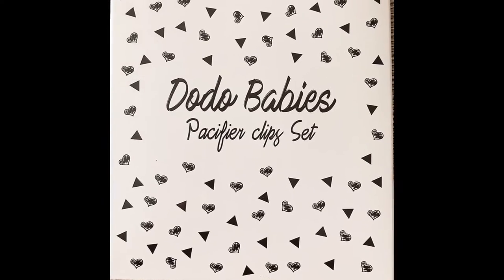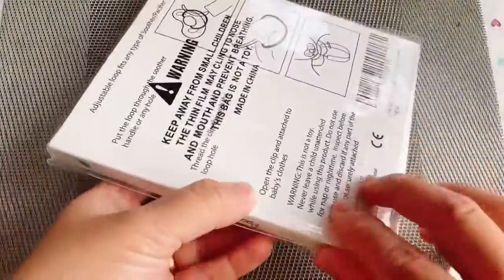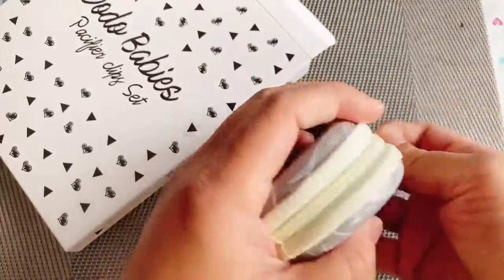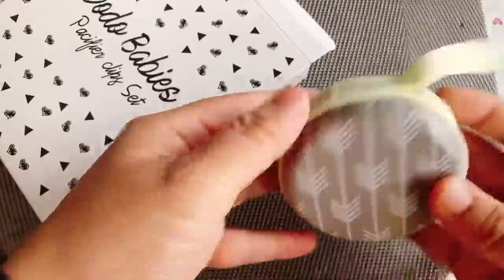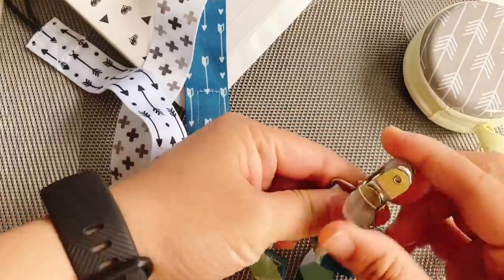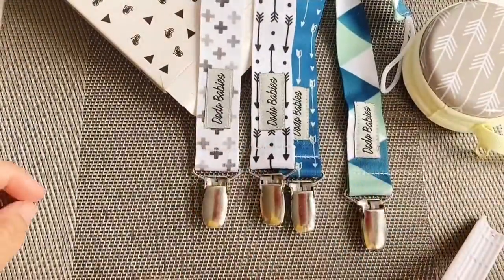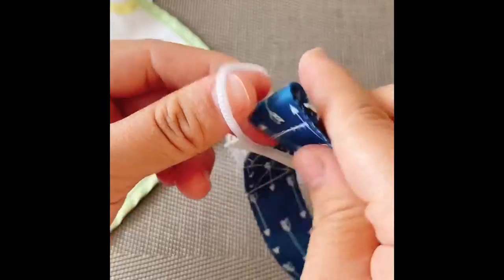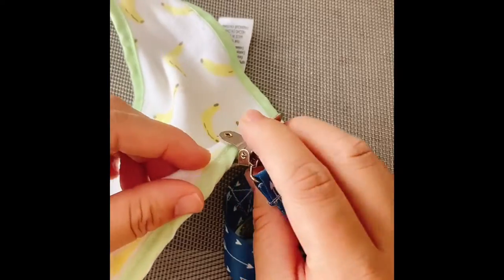Unboxing baby pacifier clip set /Dodo Babies